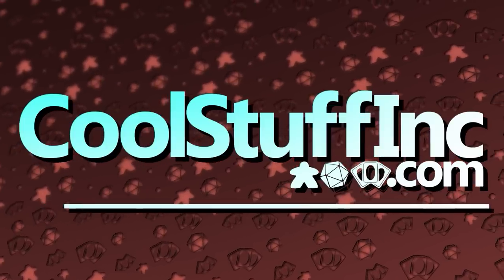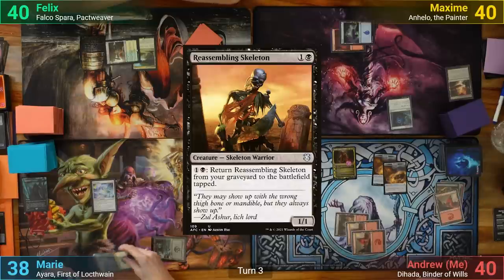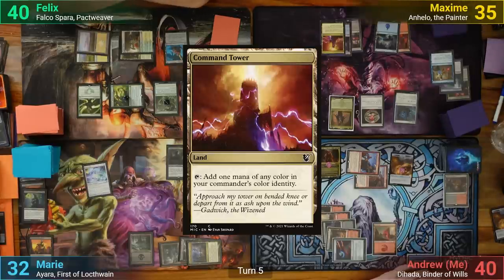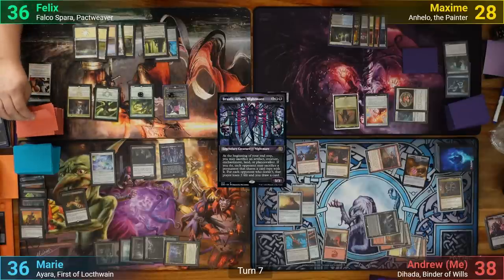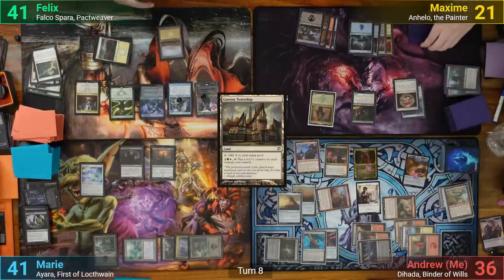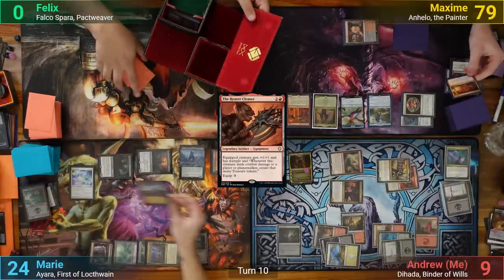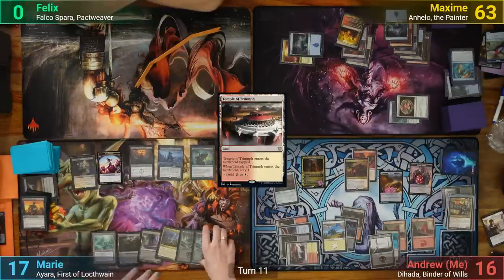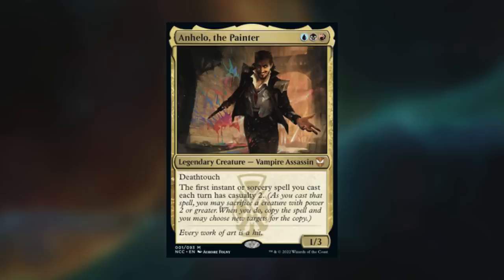Ouch, that's gotta hurt! Dihada vs Anhelo vs Ayara vs Falco Spara edh / cmdr game play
►Use the promotional code: MTGMUDDSTAH at CoolStuffInc to get 5% any order, or at ORIGINAL MAGIC ART or at Face to Face Games and MULTIZONE to get 10% off orders of $10 or more! (some exclusions may apply)